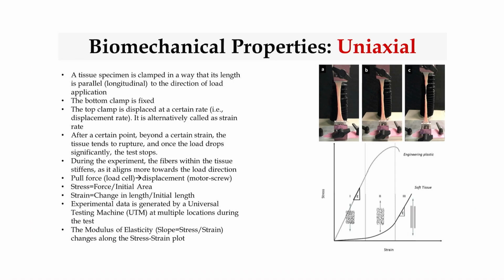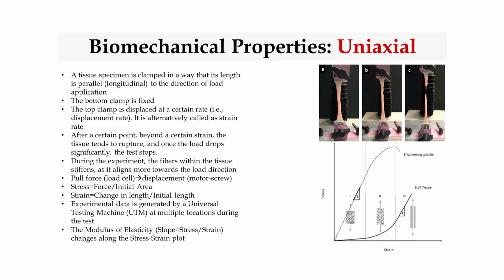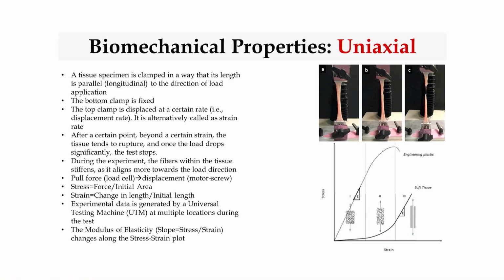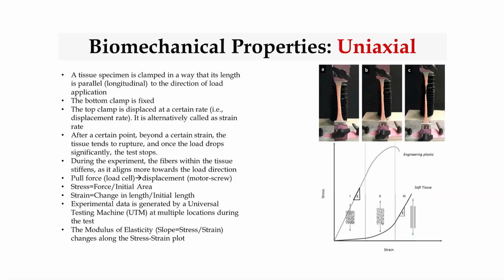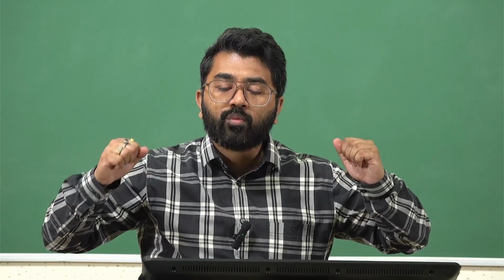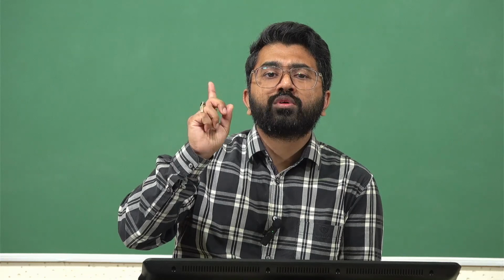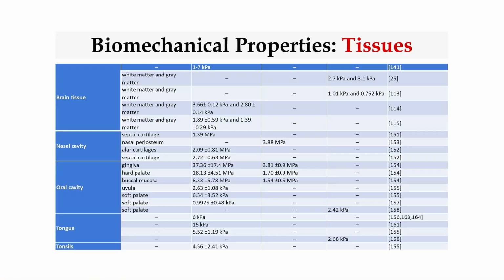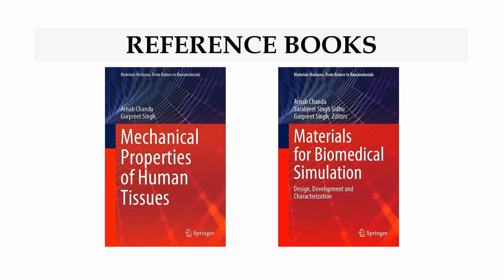Biomechanical properties of tissues